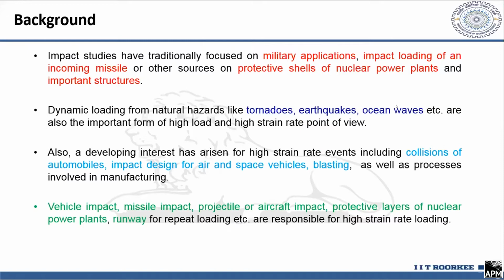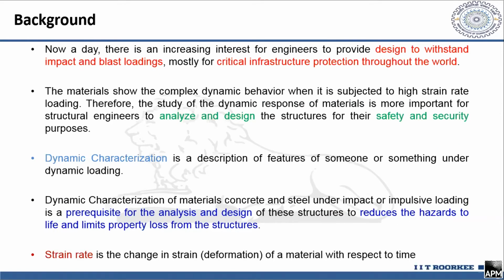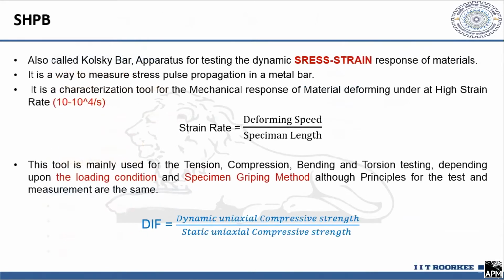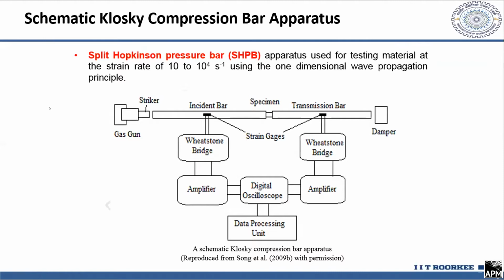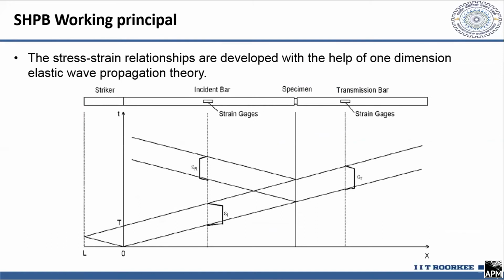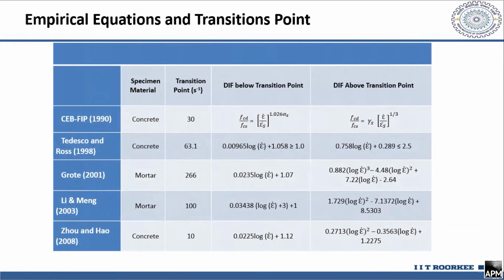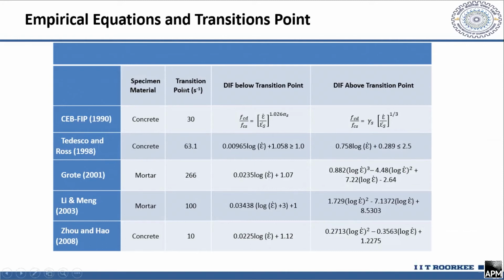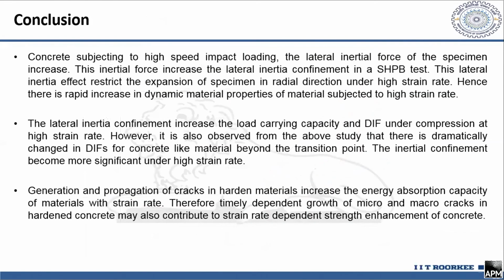Khan M.M. — Minisymposium “Earthquakes and Seismic Protection”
Khan M.M., Iqbal M.A.
High Strain Rate Loading on Concrete under Compression using SHPB: - Overview

Minisymposium “Earthquakes and Seismic Protection”
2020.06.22